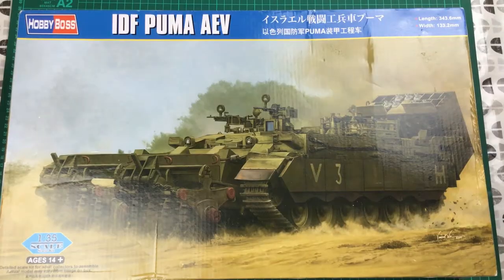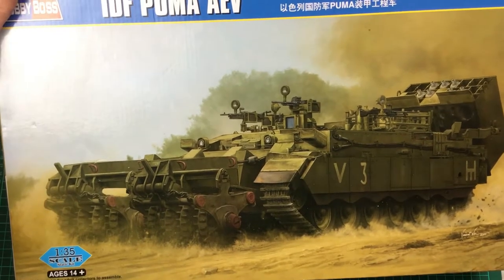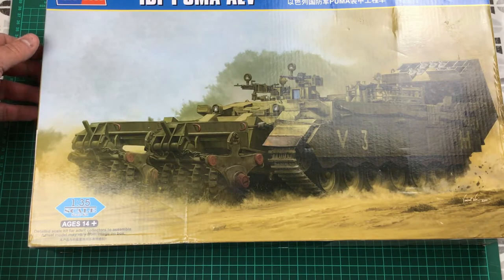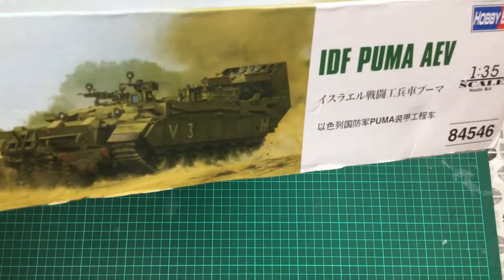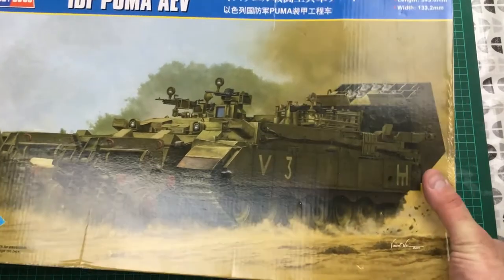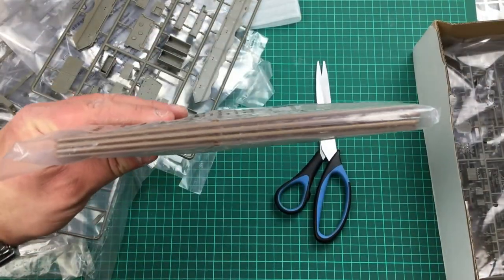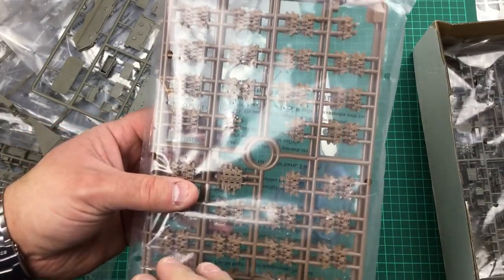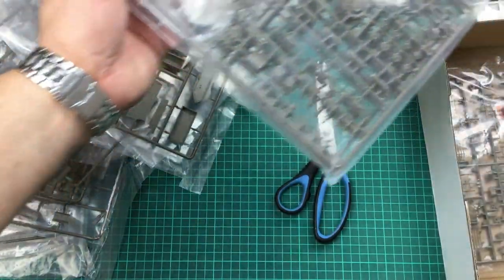Hobby Boss 1/35 PUMA AEV In Box Review and Sprue Tour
In this video I take a look at the Hobby Boss 1/35 IDF PUMA AEV ( Armoured Engineers Vehicle). I look through the sprues and discuss the quality and detail of the kit as well as my expectations as to the build of this kit. Definitely not a kit for a beginner but an excellent kit for anyone interested in an up to date tooling of a modern IDF combat engineers vehicle.